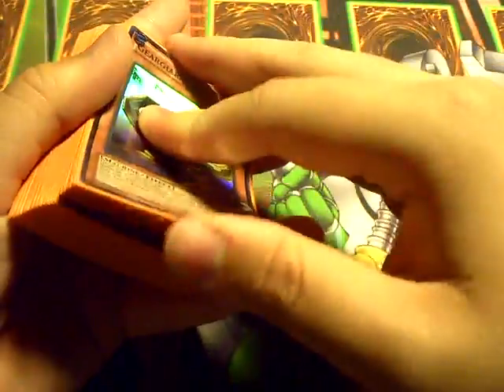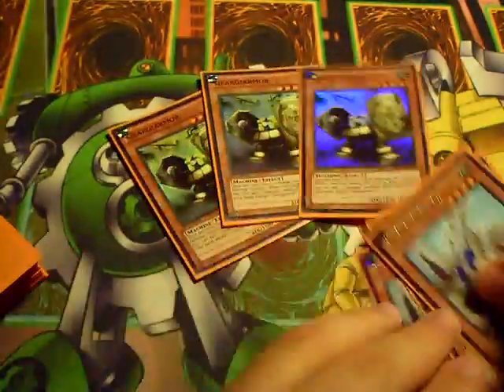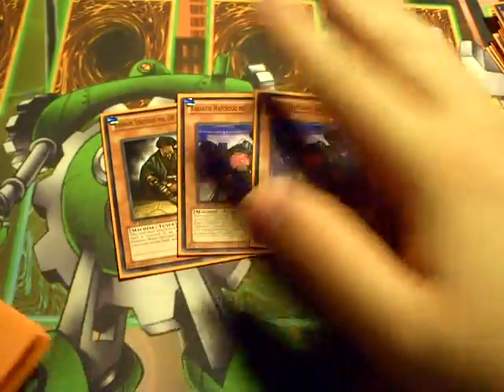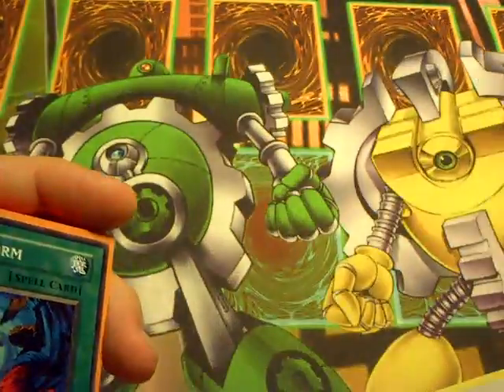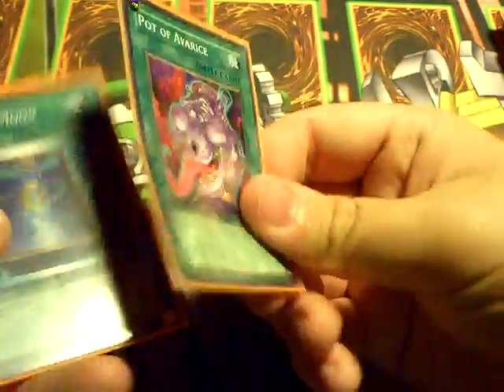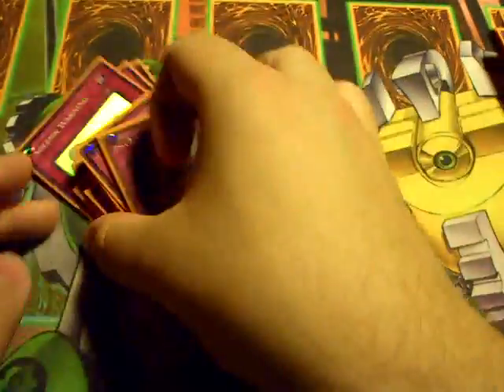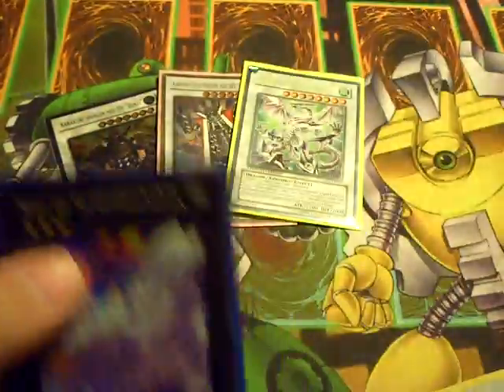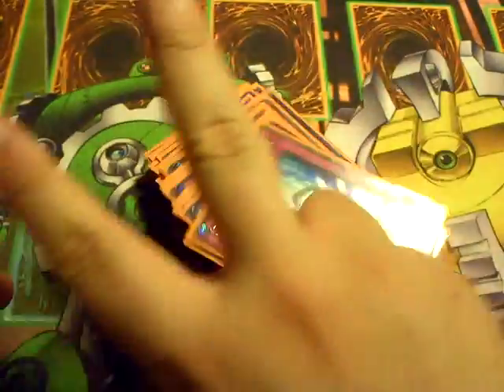Geargia Karakuri - Yugioh Deck Profile 9-6-12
This is my spin on Prowinstons deck profile from Canada. Ive been having a lot of fun playing this deck. Hope you guys enjoy it!

Skype: robbie-kohl
aim: chaosmonsters